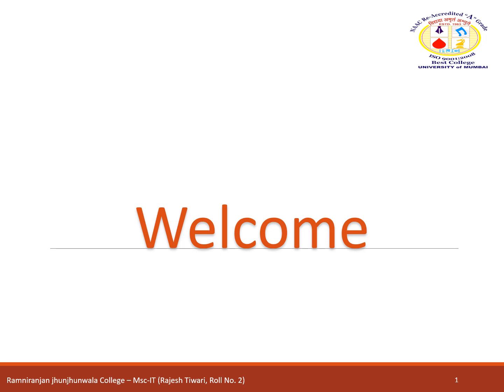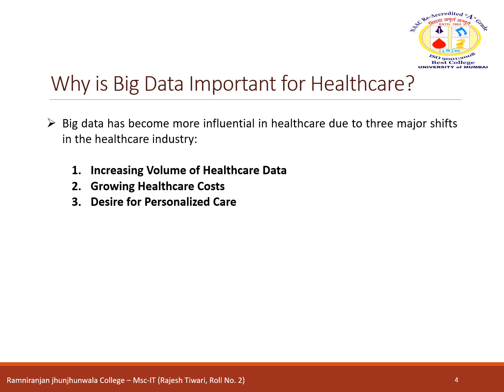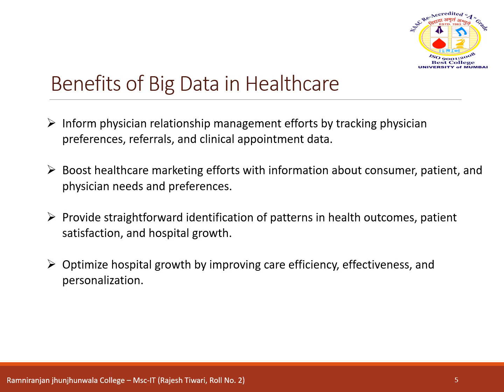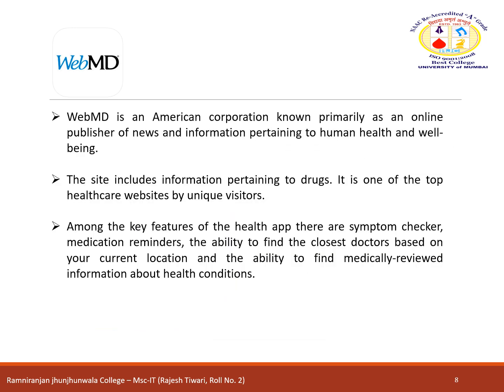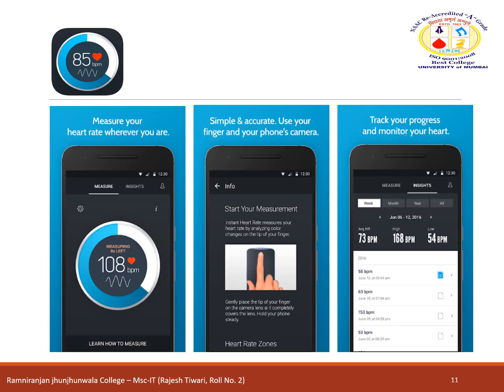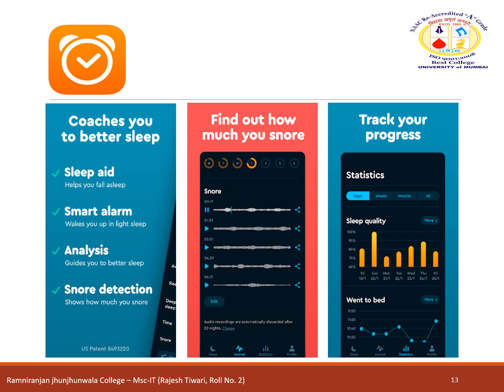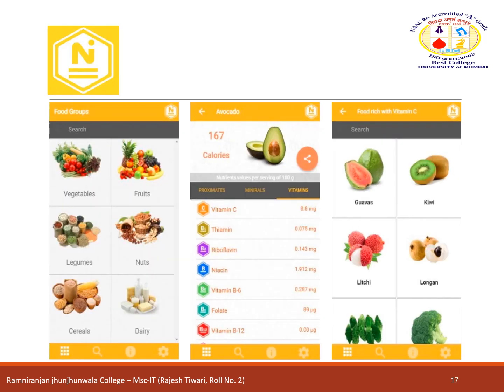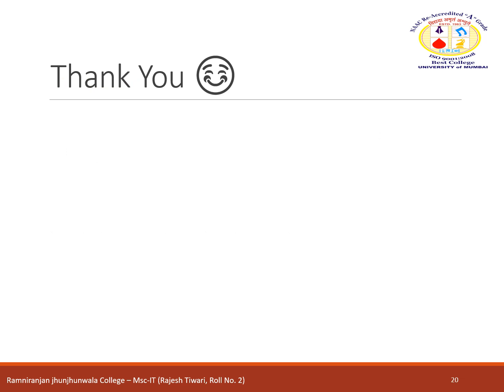BDA Roll No 02 Rajesh Tiwari